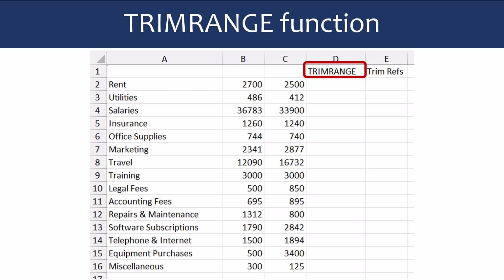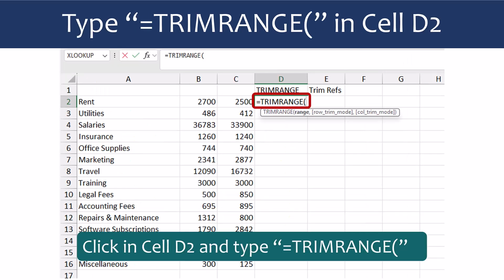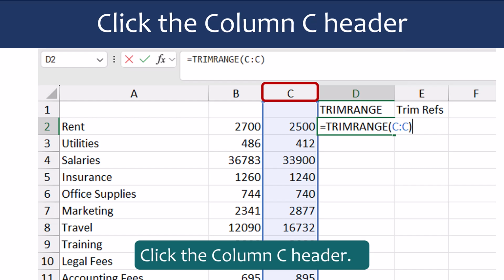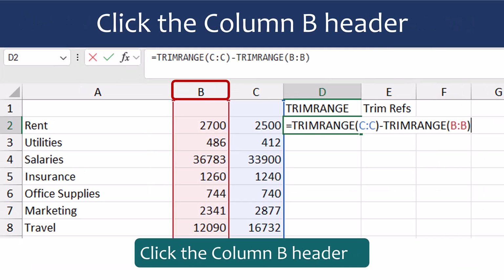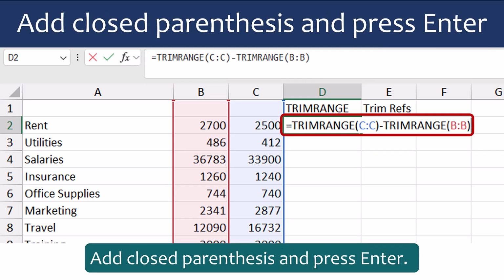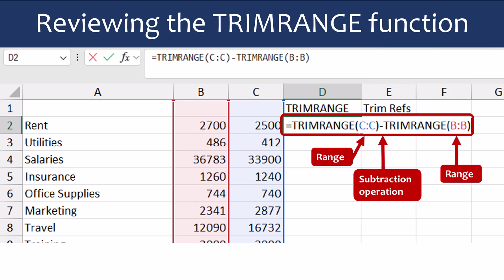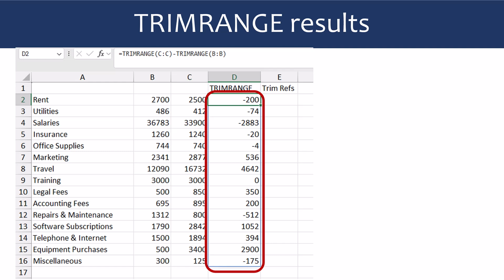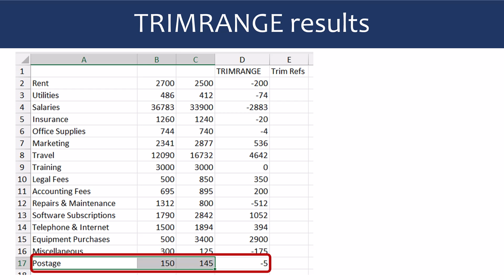Excel updates: TRIMRANGE function